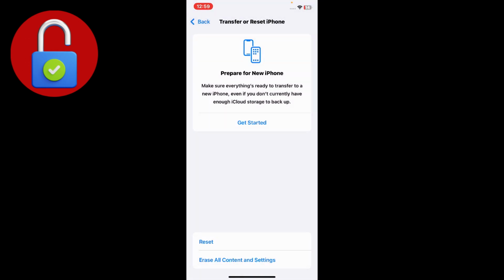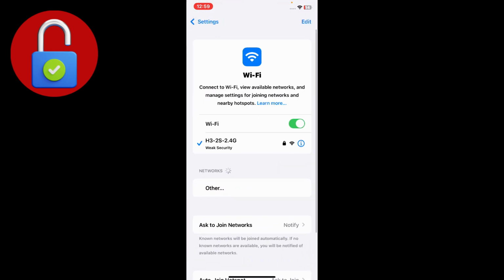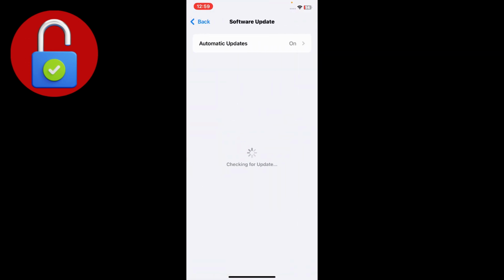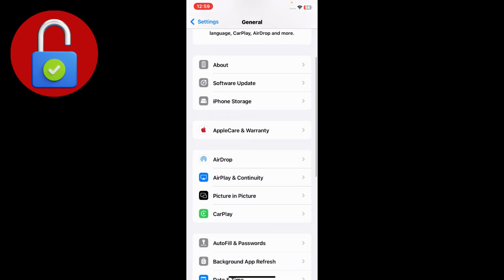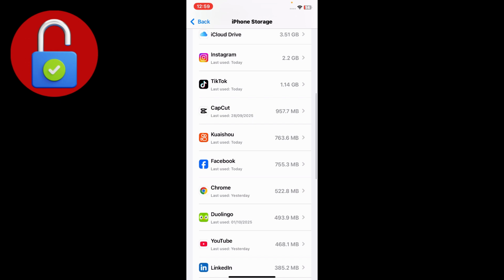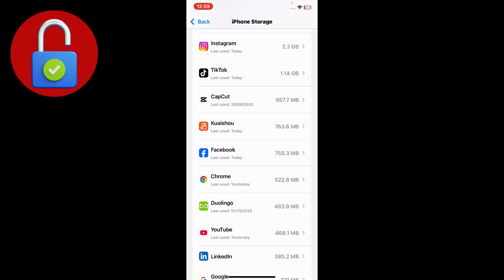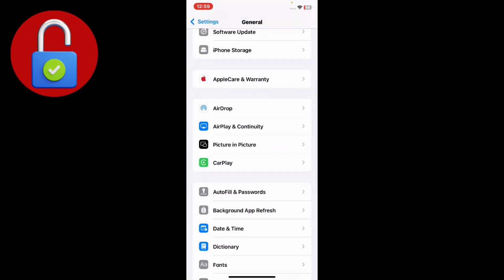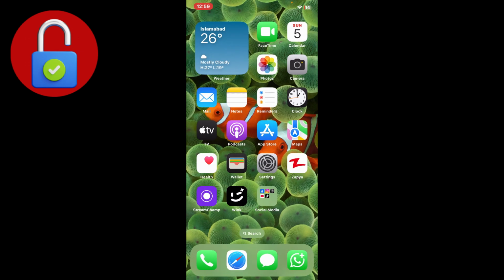Facebook App Not Loading / Crashing — FIXED Fast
Is your Facebook app not loading, crashing, or freezing on your iPhone or Android? 😩 Don’t worry — this video will show you how to fix Facebook app problems fast in just a few easy steps!

In this video, you’ll learn:
✅ Why Facebook crashes or won’t open
✅ How to clear cache & update the app
✅ iPhone and Android quick fixes
✅ Final solution if nothing works

Watch till the end to make your Facebook app run smoothly again in 2025! 💙